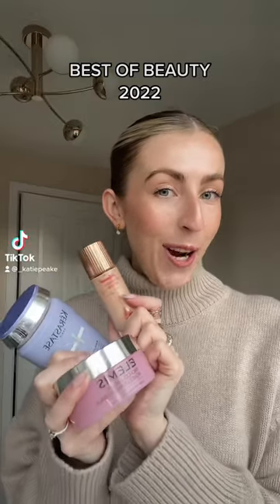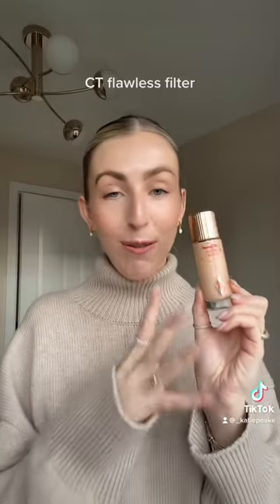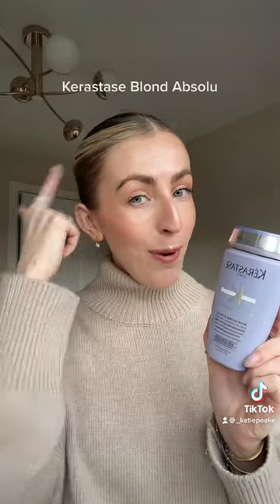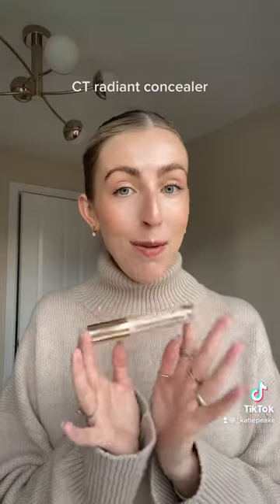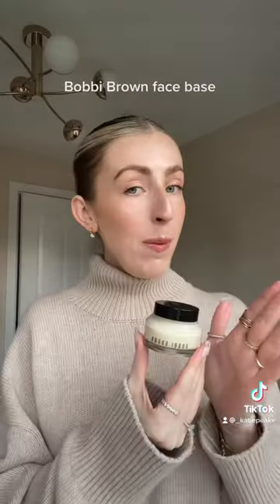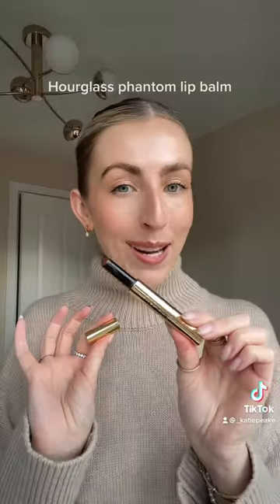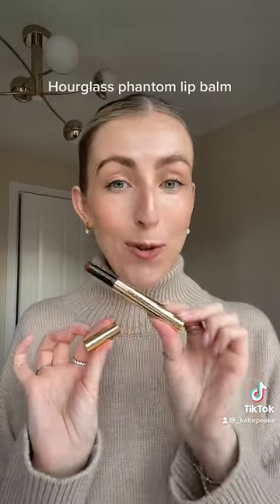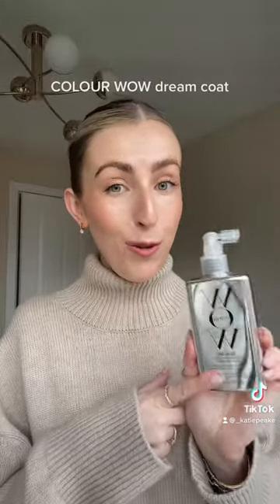BEST OF BEAUTY 2022 👏🏻